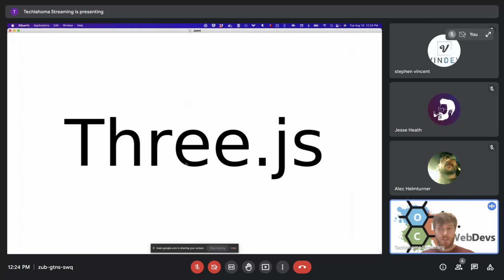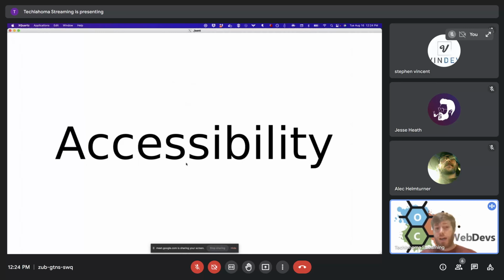How to Submit a Conference Talk with Aaron Krauss - OKC WebDevs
This talk was featured at OKC WebDevs Lightning talks on August 16th, 2022.